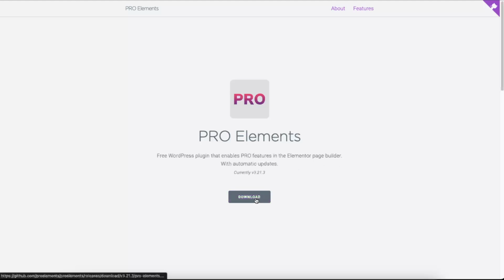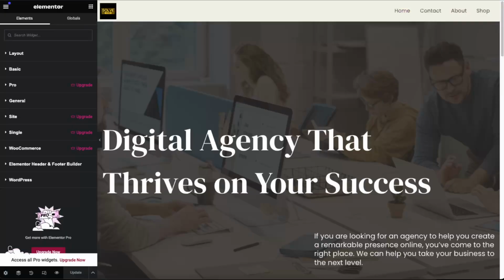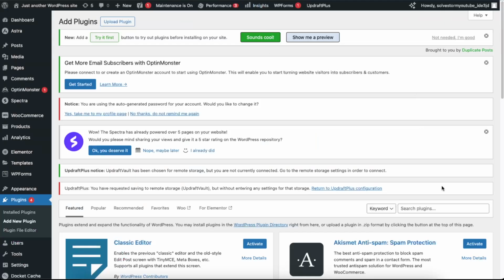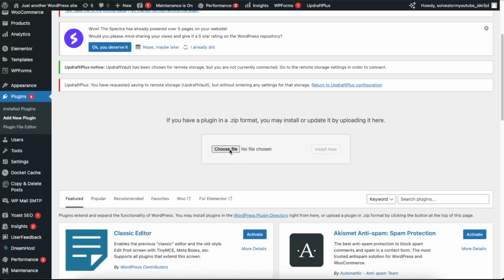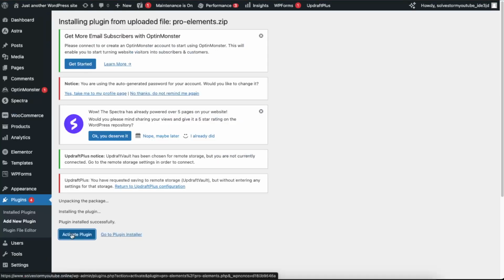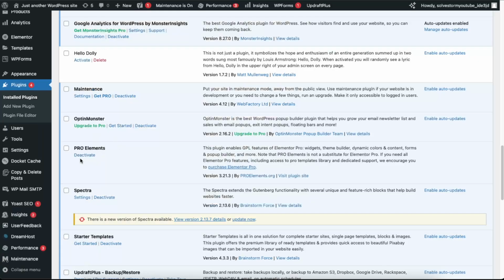How To Download Elementor Pro For Free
In this video I show you How To Download Elementor Pro For Free!